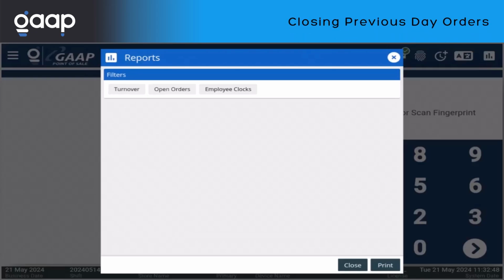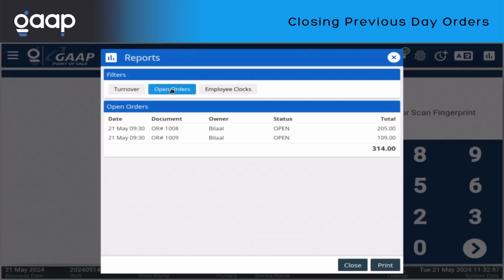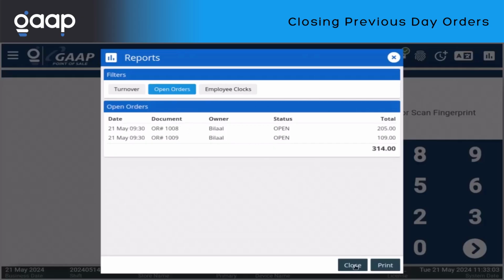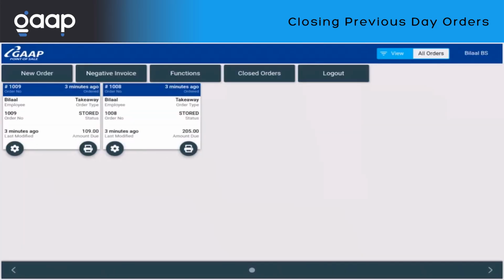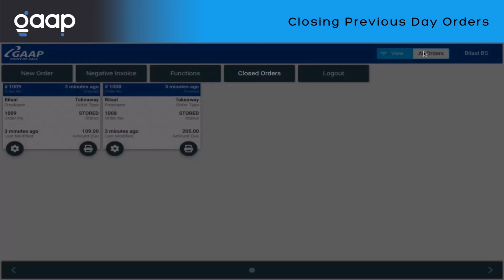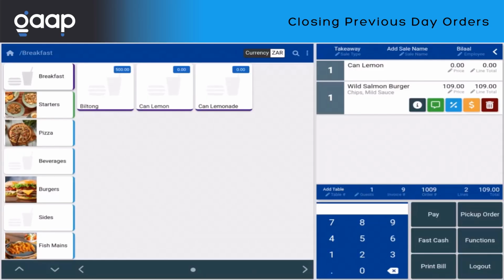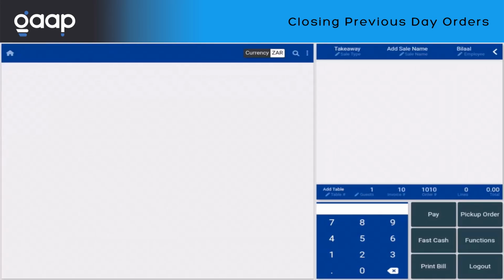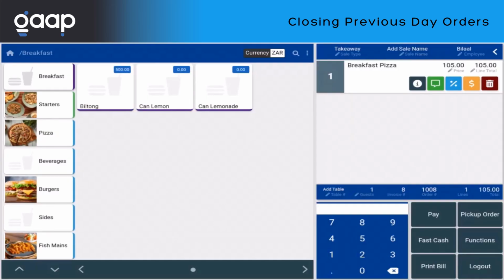Unity - Closing Previous Day Orders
This tutorial shows how to close out orders from the previous day in Unity POS for accurate daily reporting.